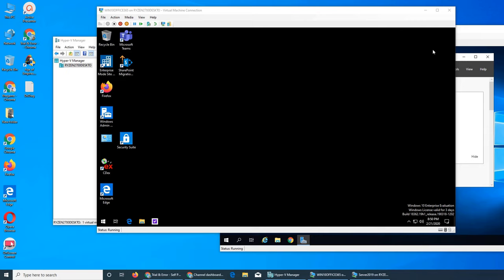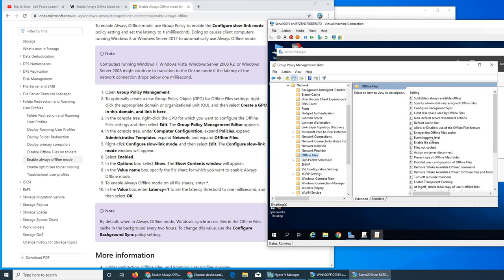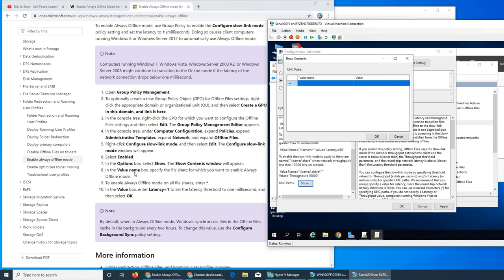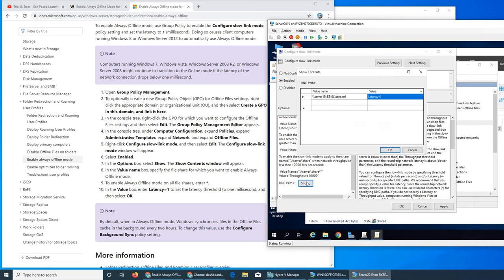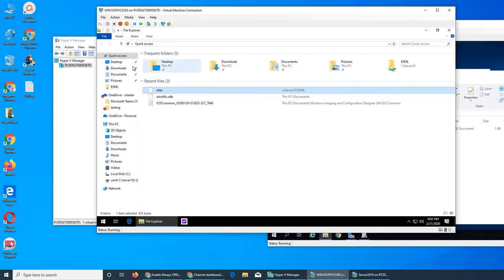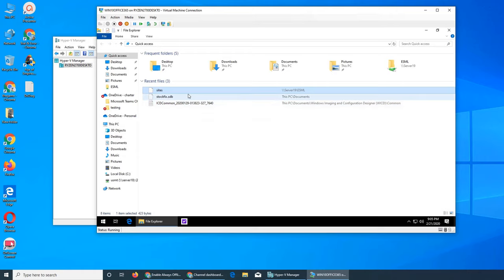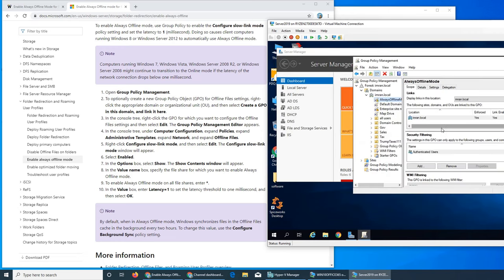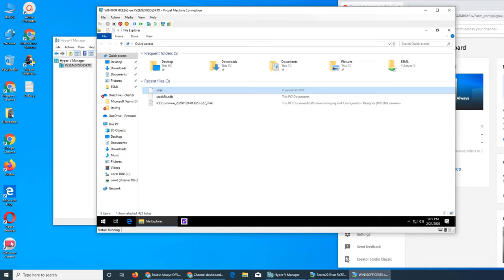Offline mode via Group Policy Management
a failed attempt at offline mode via gpo